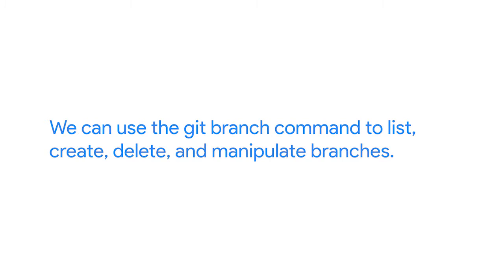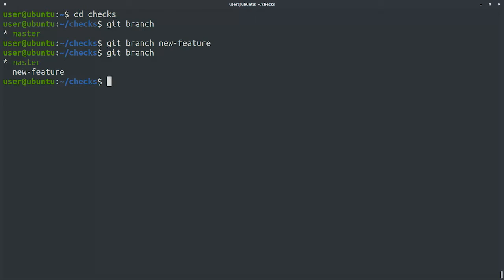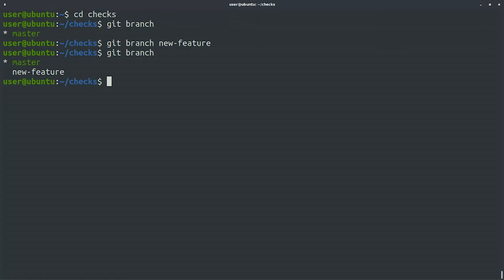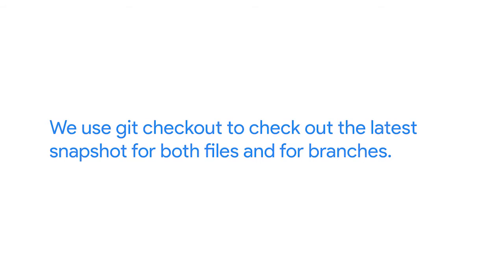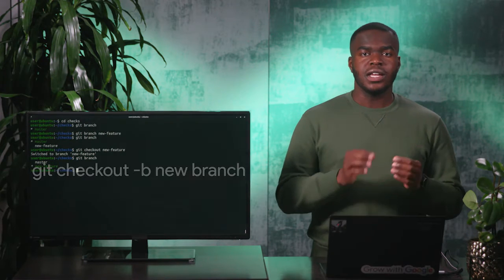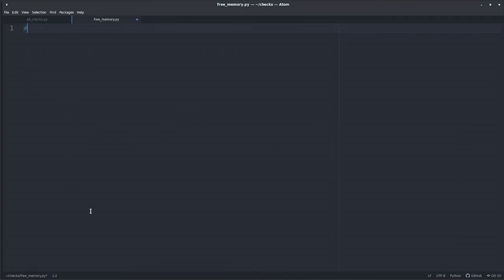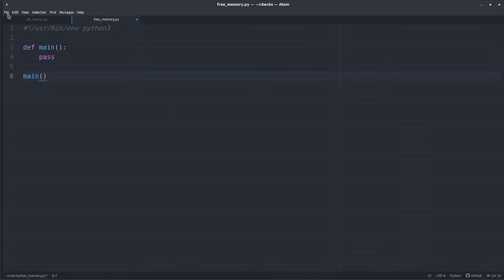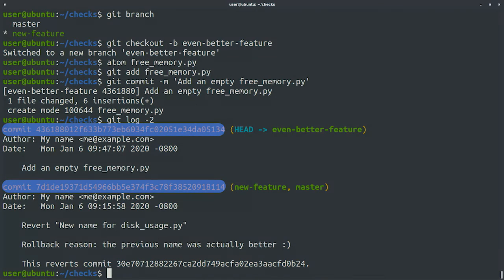24. Creating New Branches-Git and GitHub Tutorial